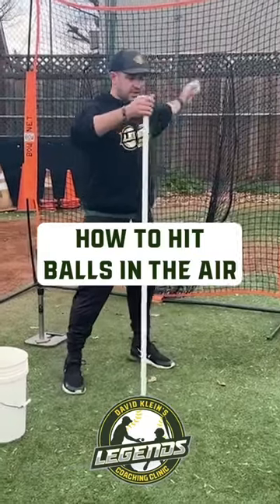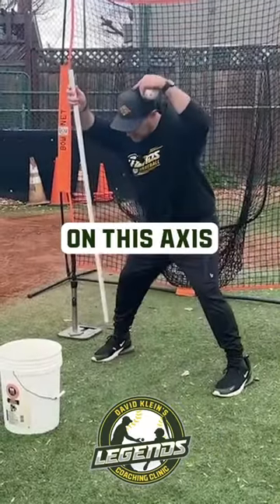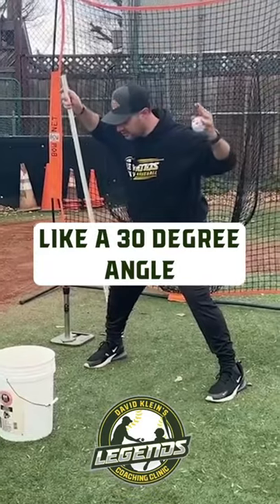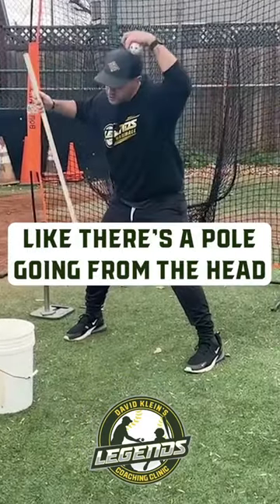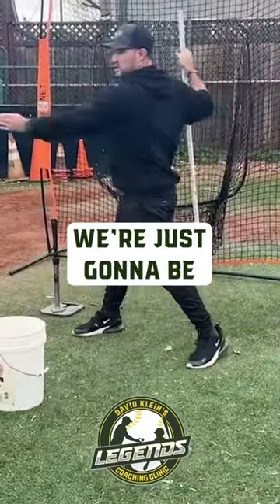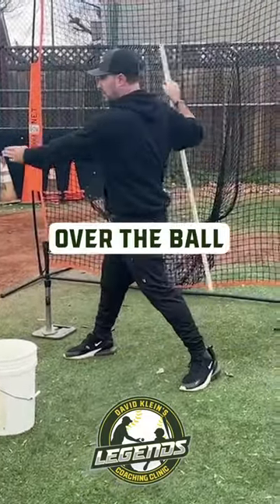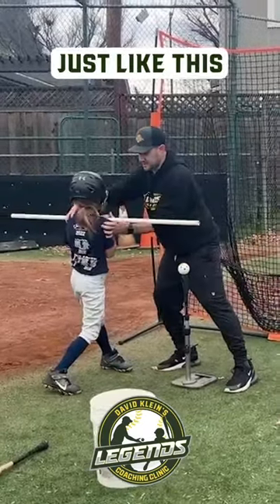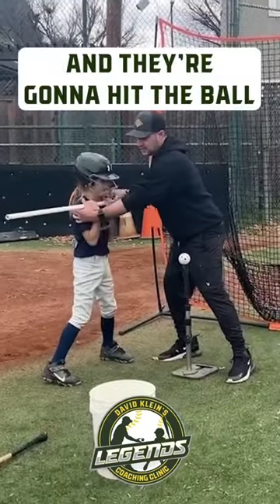How To Hit Balls In The Air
The angle of your shoulders mirrors the angle of your bat.

Hip hinging at about 30 degrees promotes a positive attack angle so you can crush balls in the air.